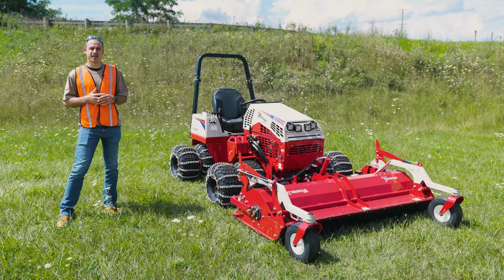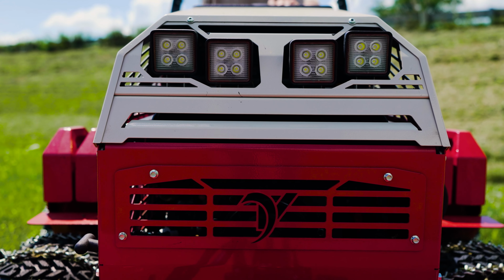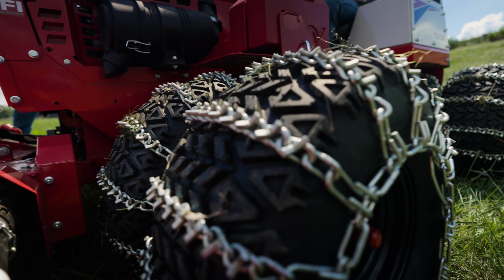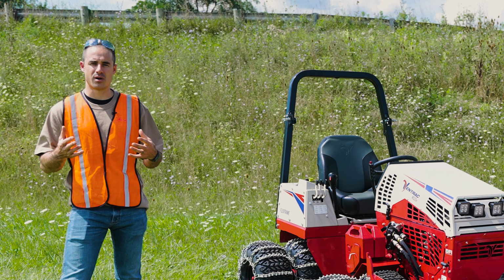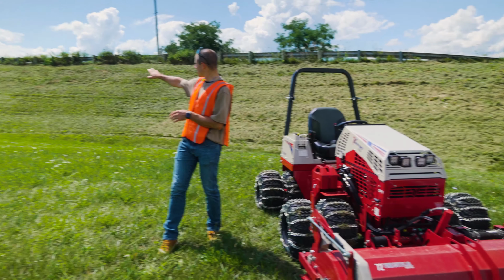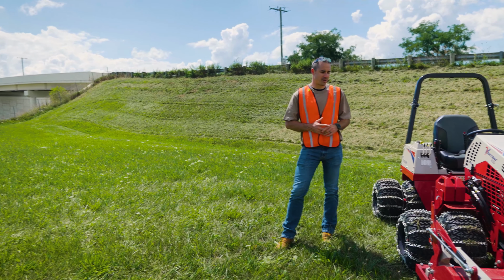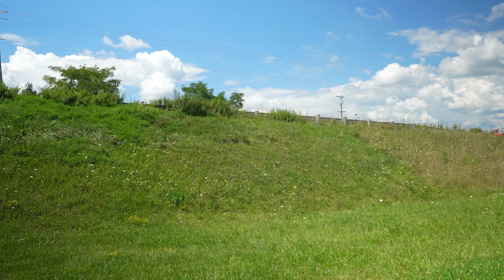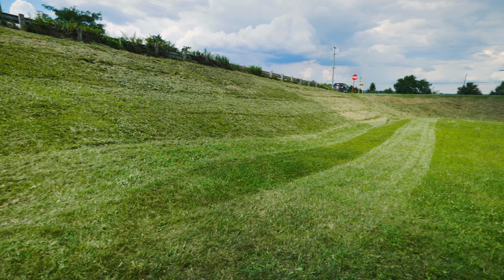What Makes Ventrac Elite on Steep Slopes?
Tire Chains To Mow Highway Hills

If there is one machine designed to do this exact job, it's a Ventrac. Today we are mowing an overpass next to a highway. The inconvenient access to this job, combined with the steepness of the hillside, means it is full of challenges for traditional equipment. But it's just another day in the office for Ventrac.

This Ventrac 4520 tractor is equipped with dual wheels and tire chains, plus a mid-mount weight kit. The tire modification on this setup will give us the most traction because this is a steep area with longer grass growth in some spots. The tire chains help improve traction and reduce wheel spin in rough/steep environments.

Ventrac tire chains can be run on the outer set of dual wheels with standard field trax tires on the inners, or they can be run as a group of 8, as shown in this video with the entire wheel setup having chains. The standard dual wheels on a Ventrac 4520 are rated for slopes up to 30 degrees, and while adding tire chains does not increase the slope rating of the tractor, they do add further traction on surfaces.

And with the Mid-Weight Bar installed, you'll gain extra traction right over the front wheels. The Mid-Weight Bar Kit includes a mounting bar that goes through the center of the frame on the front half of the tractor. Added onto the bar are two brackets that serve as mounts for two 42-lb suitcase weights. This setup adds over 80 lbs on both sides of the tractor.

Flail mowers are a perfect choice for any overgrown area with a variety of different types of vegetation. Add Ventrac's capabilities to mow difficult areas such as slopes, wet areas, or retention basins, and these mowers will step up your game when it comes to maintaining any property.

A flail mower cuts by using knives attached to a balanced rotor. The rotor runs parallel to the ground, and the hanging knives spin vertically to cut the grass. This system can produce a high-volume cutting process as it grabs the grass while holding it under the mower for a longer time, allowing it to shred into fine cuttings that are then dispersed evenly along the width of the mower. Evenly dispersed clippings allow for less windrowing and clumping of grass that can kill turf. Flail mowers also provide a much more pleasing aesthetic result than alternative types of rough-cut mowers.

Swinging knives typically handle impact from debris better than fixed rotary blades, and replacing a knife is easier and less expensive than replacing a rotary cutting blade. A huge benefit of the Ventrac Flail mowers is the cut height adjustment mechanism, which allows the user to adjust cut height faster, easier, and with more precision. The process of changing the height of the cut on a Ventrac flail mower does not require tools and can be accomplished in under a minute.

00:00 Aaron Describes Location
00:36 Best Machine For The Job
01:48 Flail Mowing Steep Slopes
04:04 Project Recap / Before & After
05:19 QUIT LITTERING!